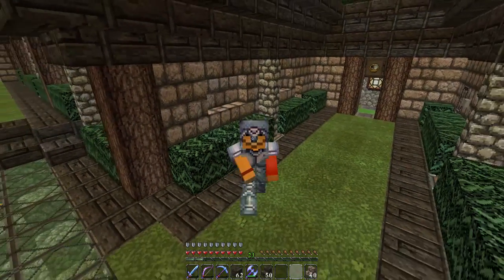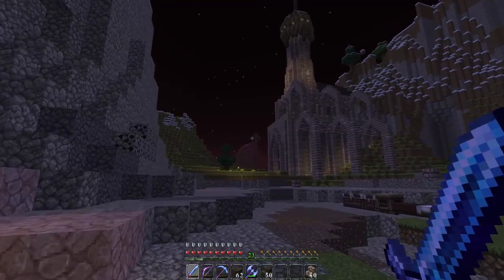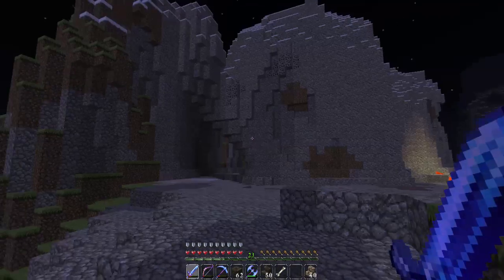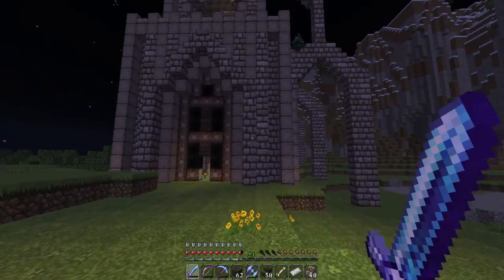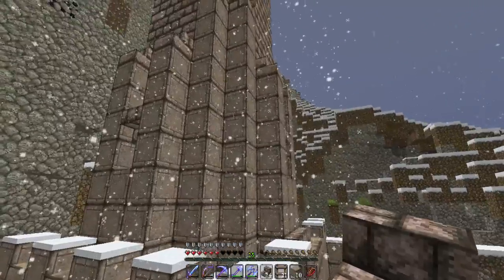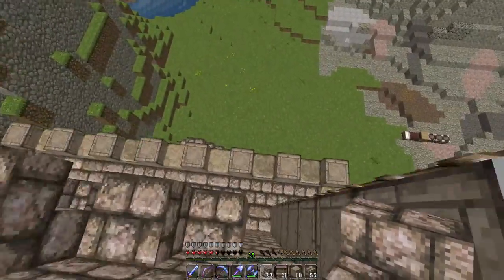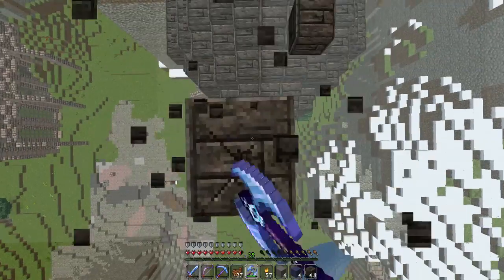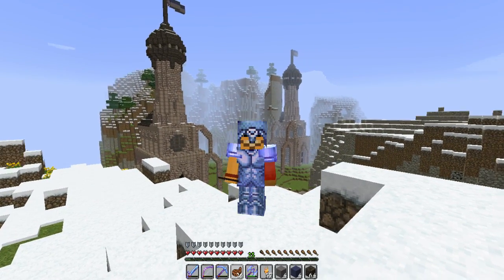Pixeled Monk Plays Minecraft - Episode 5 - We're Done, So Put A Fork In it